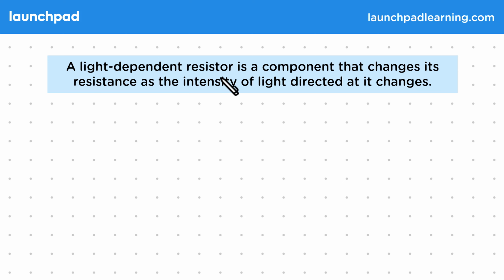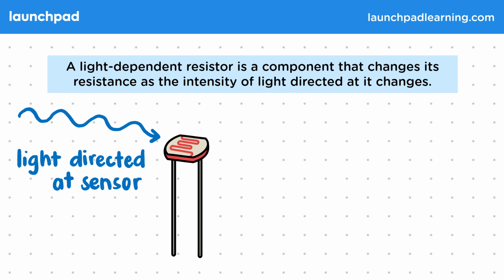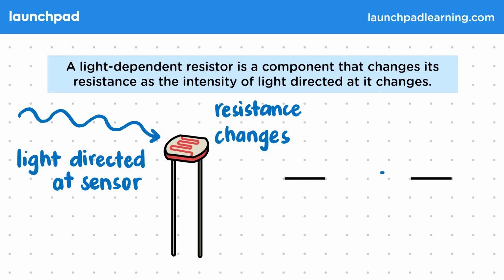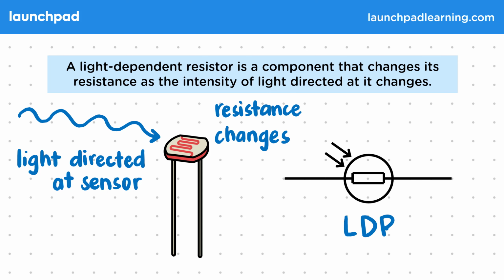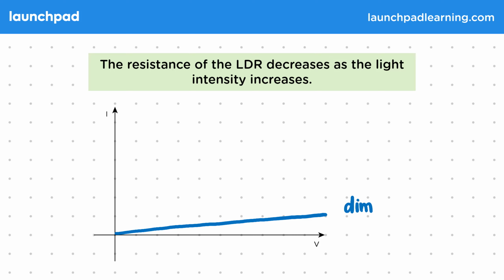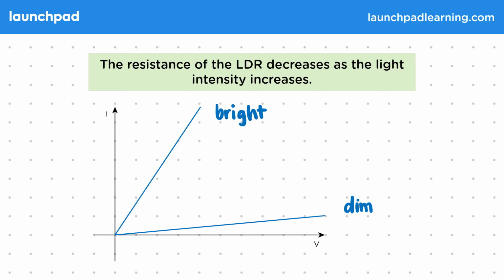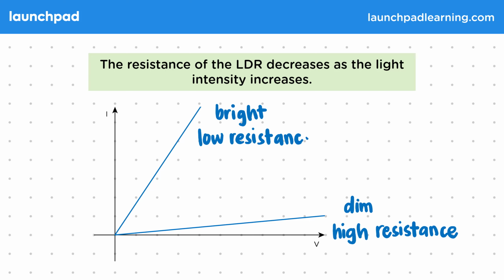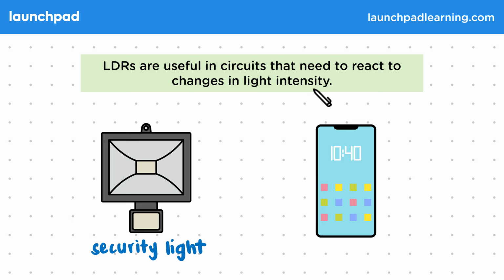Light-Dependent Resistors (LDRs) - GCSE Physics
🦊 In this GCSE Physics video, we discuss the light dependent resistor (LDR), a component whose resistance changes in response to light intensity, with its resistance decreasing as light intensity increases. It illustrates how to interpret the LDR’s behavior on an IV graph, showing that in dim conditions, the LDR behaves as an ohmic conductor with a constant resistance, while increased light intensity results in lower resistance and steeper graph slopes. LDRs are commonly used in applications such as security lights and smartphone screens, where they help devices react to changes in ambient light.